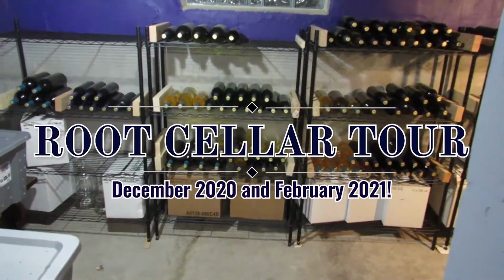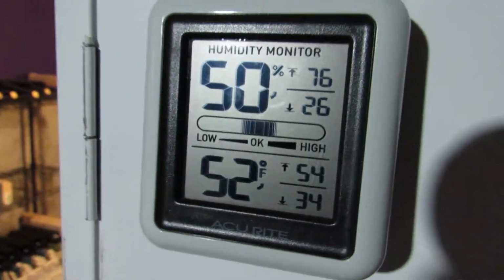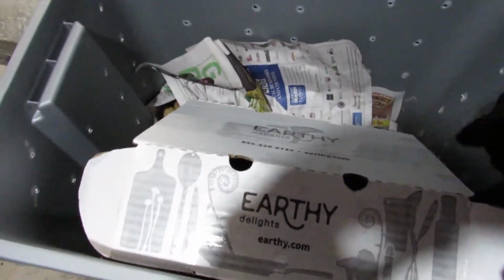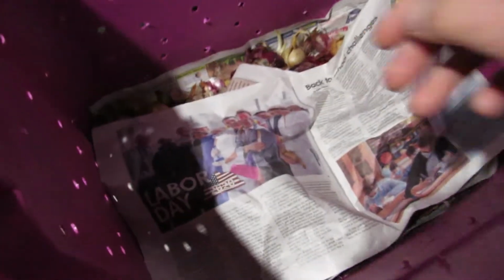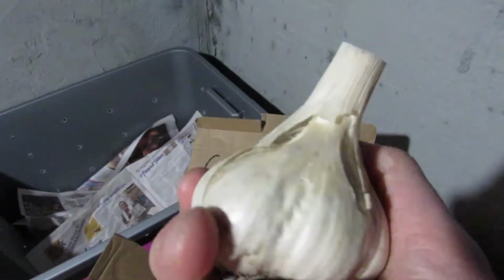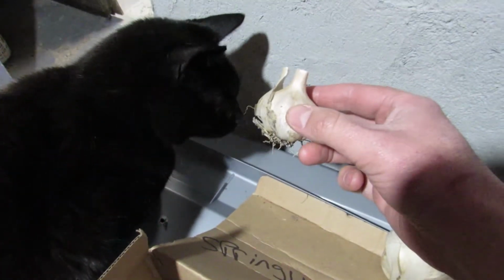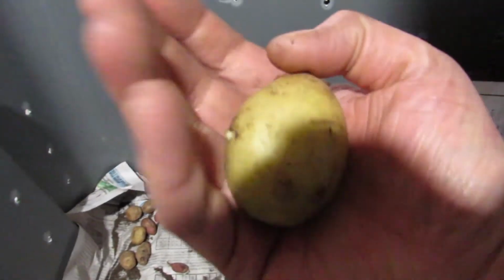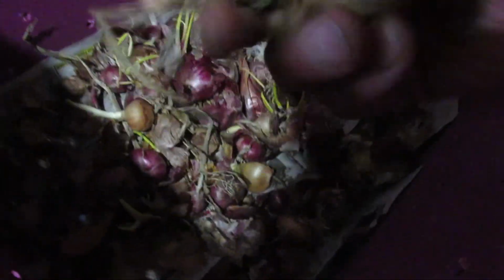Storing Potatoes, Onions, and Garlic in a Root Cellar (Dec 2020 and Feb 2021)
Take a tour of our root/wine cellar! Special appearance by Pandora, the guardian of the harvest!